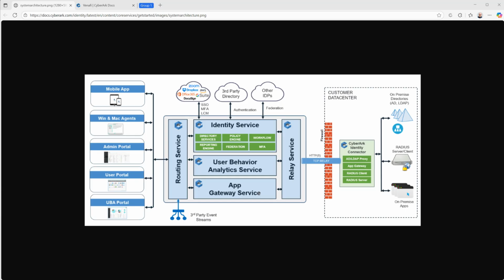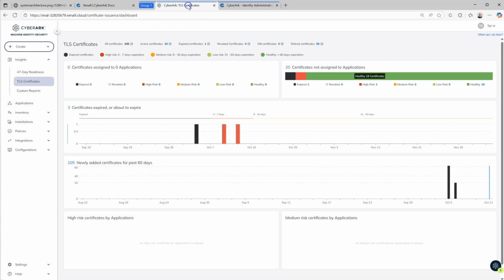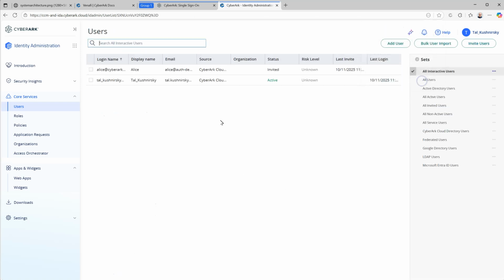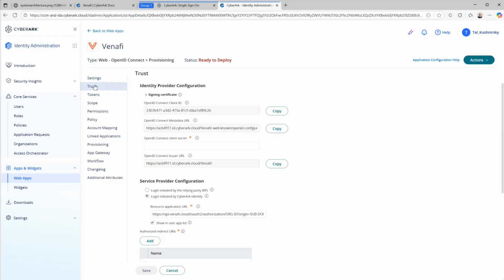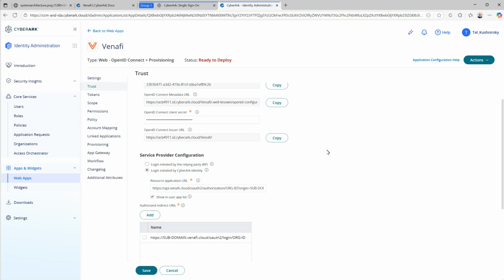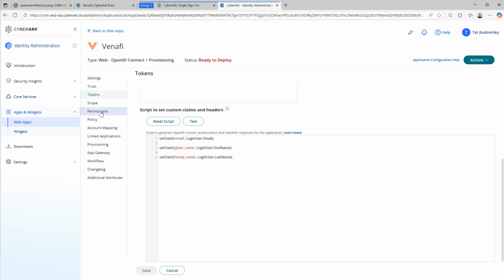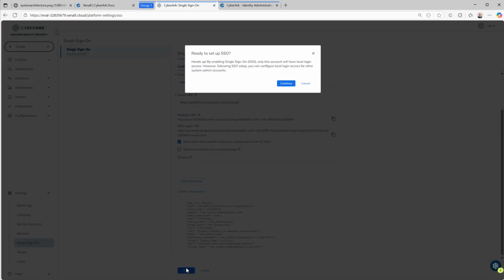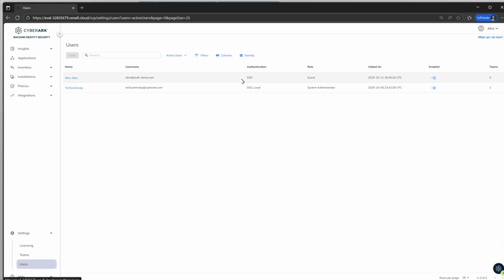Certificate Manager and Cyberark SSO